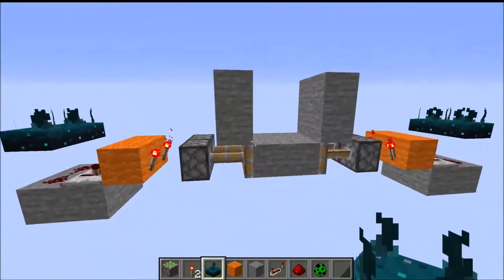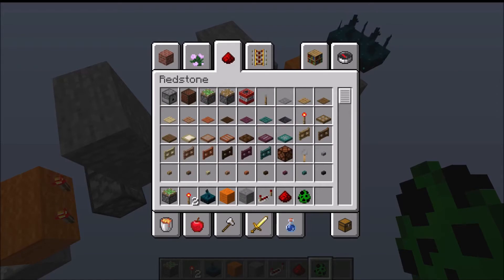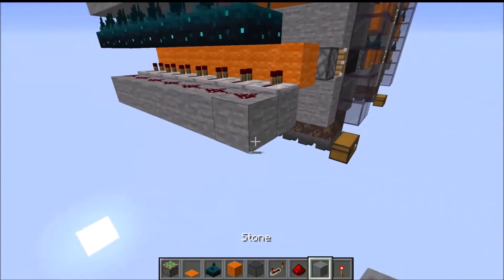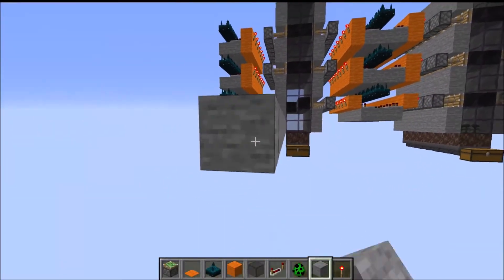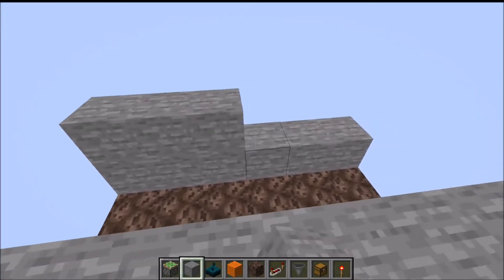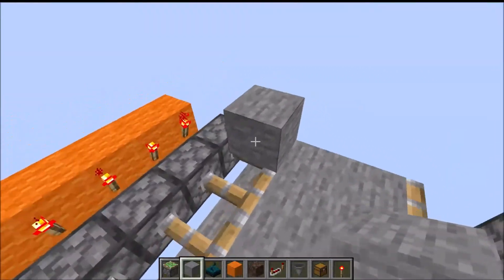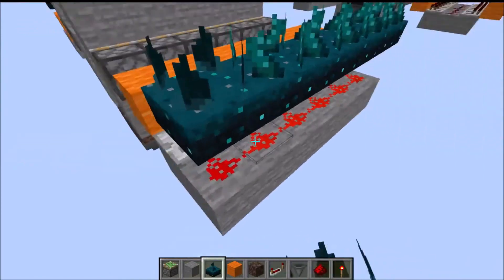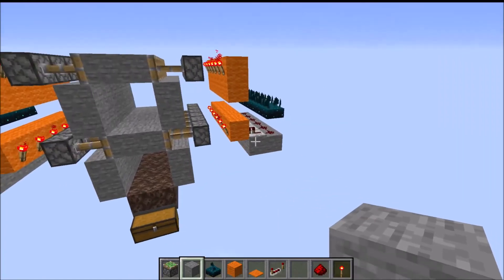Skulk Sensor MOB FARM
Mob farm using Skulk sensors!